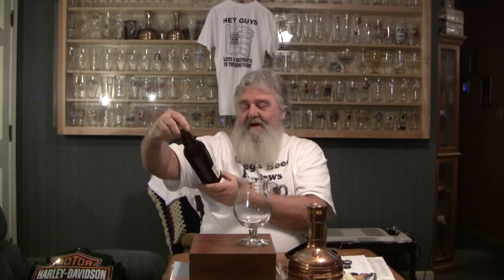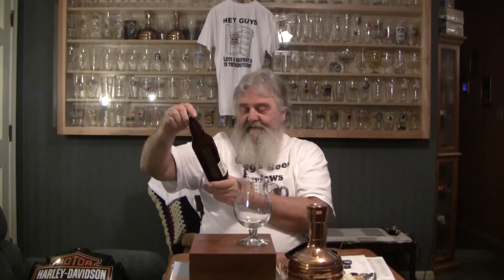Beer Review # 460 Firestone Walker Double Jack IPA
Firestone Walker Double Jack Double IPA    is the beer reviewed -
BEER SCALE
1- UNDRINKABLE
2- F
3- D
4- C
5- B-
6- B
7- B+
8- A-
9- A
10- A+
CHEERS!